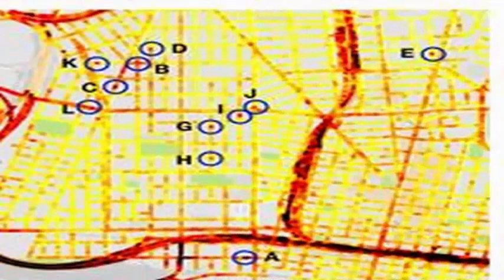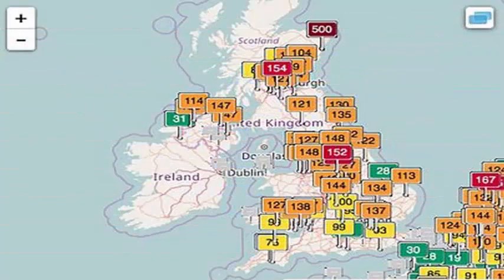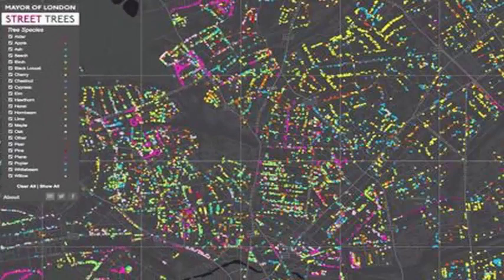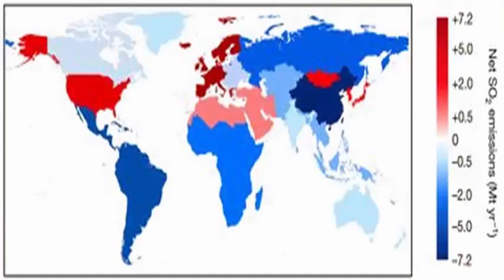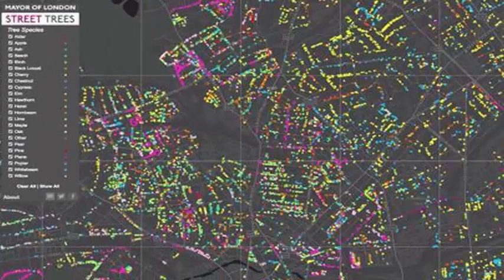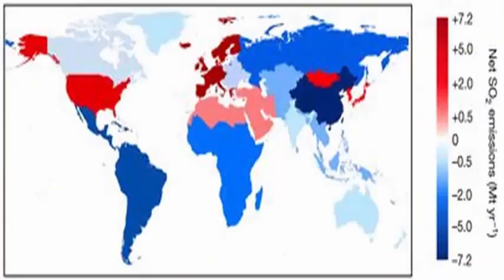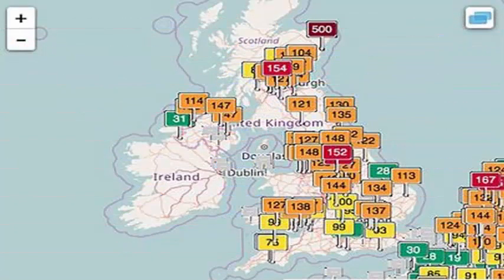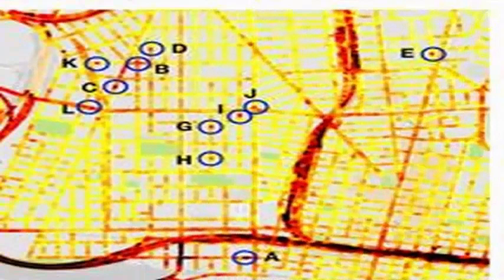Local hyper air pollution maps: reveal how emissions can vary from street to street.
A number of hyper local pollution maps have revealed how air quality can vary drastically through even the smallest of distances. Using Google Street View's cars, engineering researchers at the University of Texas at Austin developed a proof of concept, which allow them to analyze pollution levels on a block-by-block basis in Oakland, California. Not only do the results show the different levels across a relatively small area, but it can also help plug the gaps currently observed with traditional air monitoring equipment.

The research team has been led by Professor Joshua Apte of the Faculty of Engineering Cockrell Assistant with the Environmental Defense Fund EDF, Google and environmental sensor experts in Aclima. Aclima's sensor system was fitted to Google's cars and was used to map air pollution through 78 square miles of Oakland over the course of a year.

Urban air pollution is allocated at 100,000 times greater spatial resolution than is possible with traditional government air quality monitors. For example, most large urban areas have a single air quality monitor for every 100 to 200 square miles. The UT Austin team method maps air pollution every 100 feet. In several places, Google's car system measures air pollution levels that were several times higher than on official Oakland monitors.